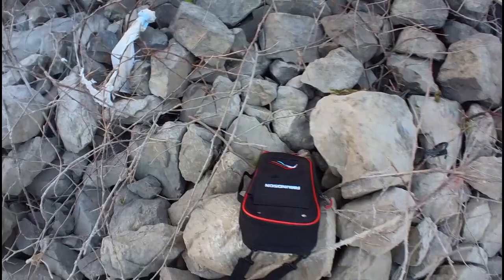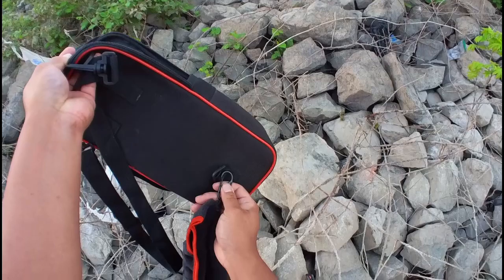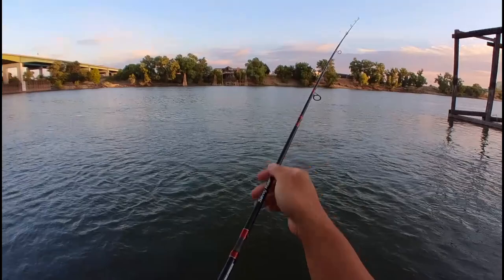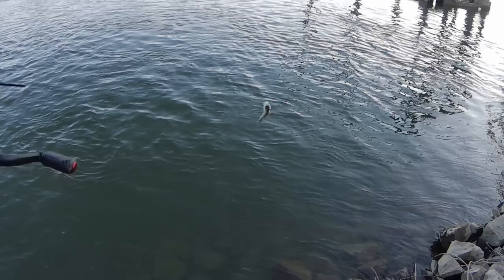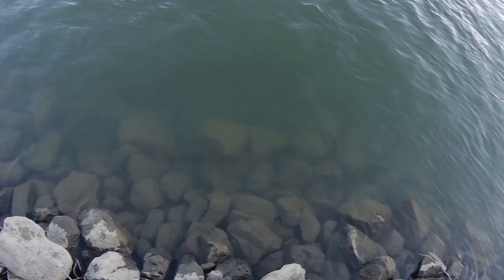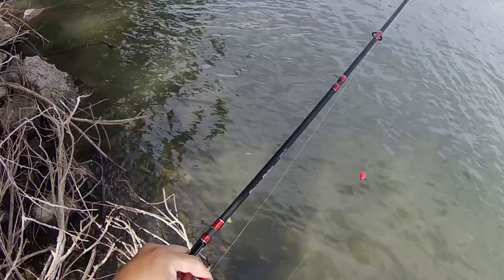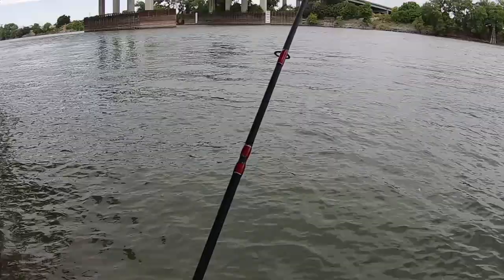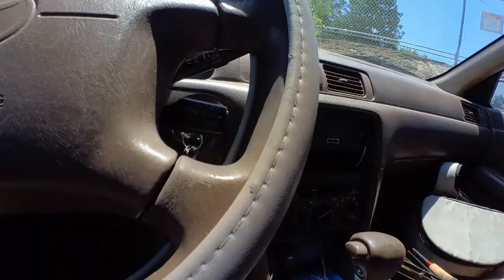I bought the Amundson Savvy Rider Fishing Kit...then broke the rod :(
You can buy this fishing kit on Amazon or at their company website Amundson Outdoor Products (Not Sponsored). I give it A solid 4.5/5. Once I get mine repaired, I am going to add my own stuff to the tackle box and change out the line. The rod is recommended for Crappie and Trout sized fish.

I hope you enjoy the video and learn from my mistake at the end.